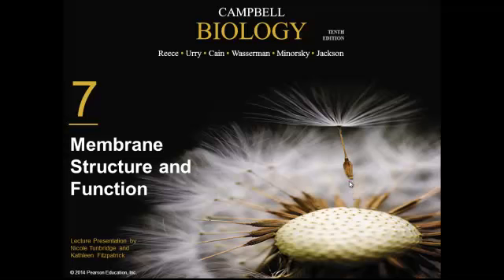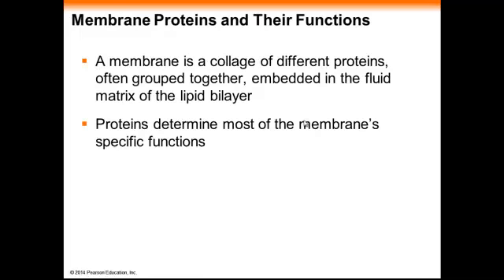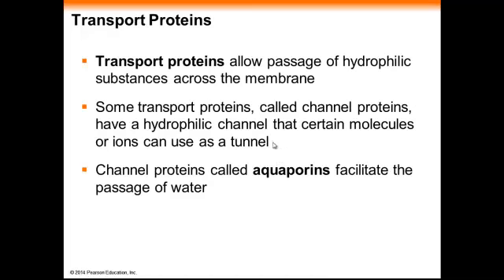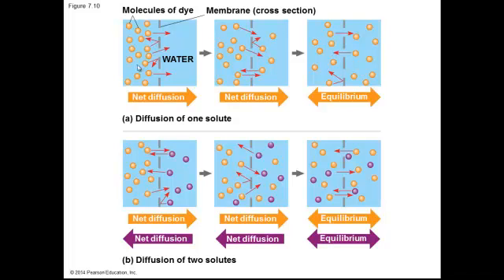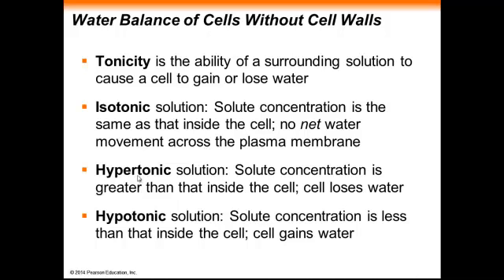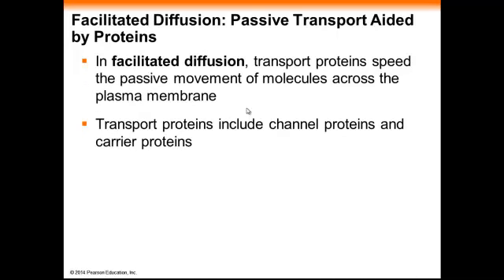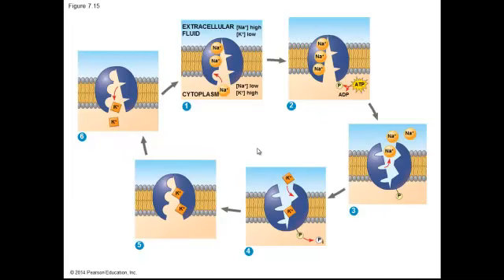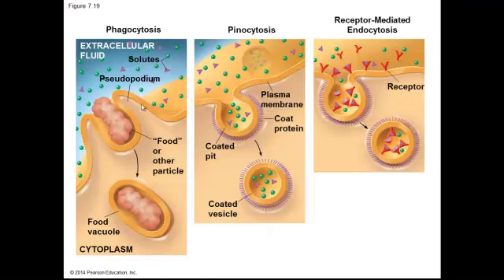Chapter 7 lecture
This is the video lecture for Chapter 7, BIO 111.